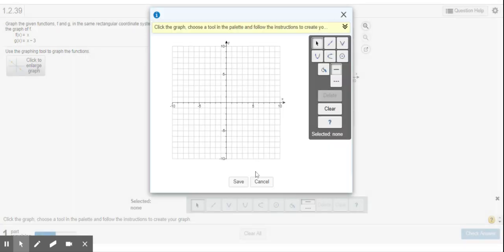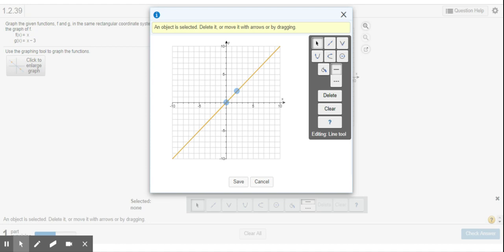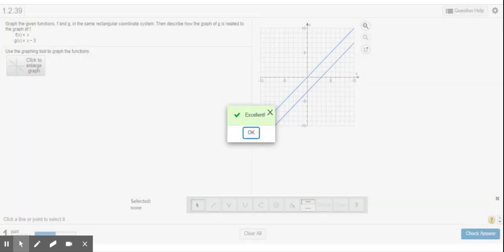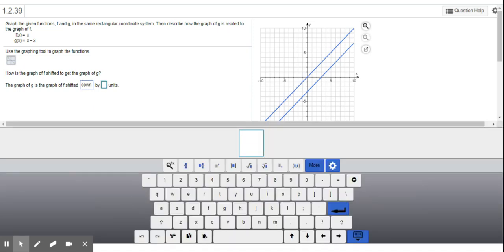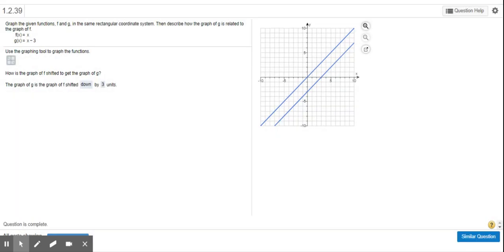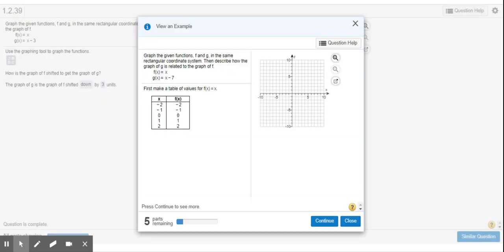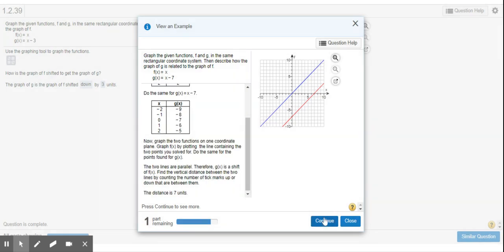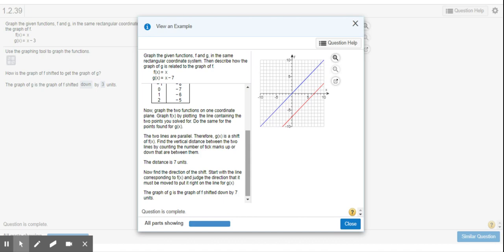Savini - Pre-Calc - 1.2 Practice #8